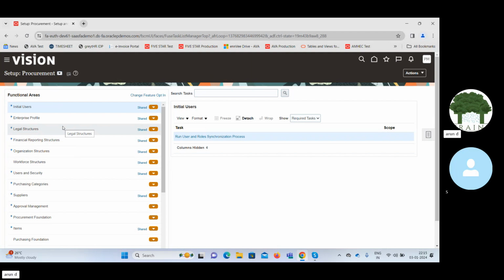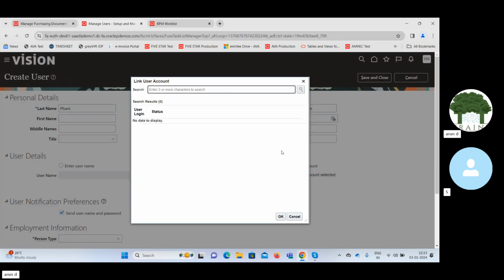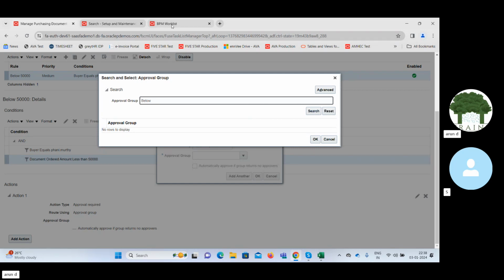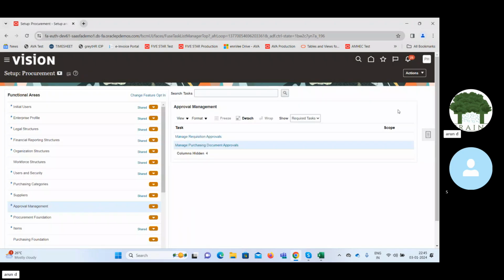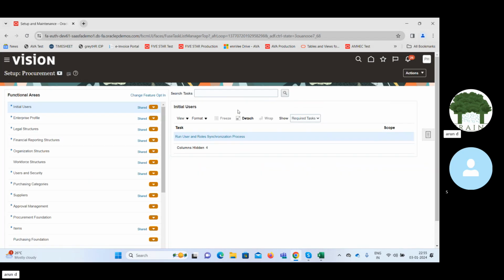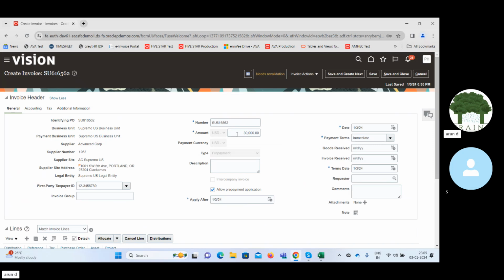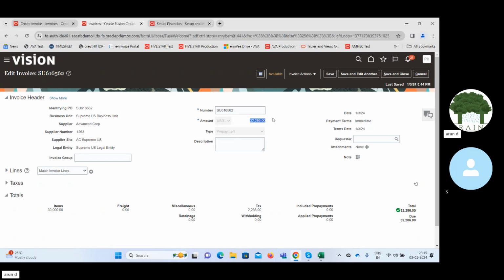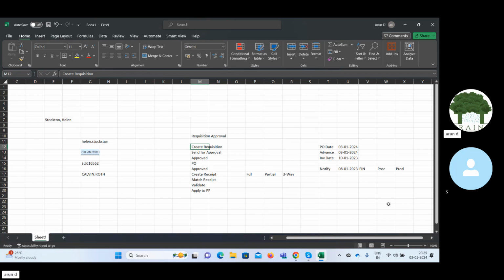Oracle SCM - Fusion Procurement session 9